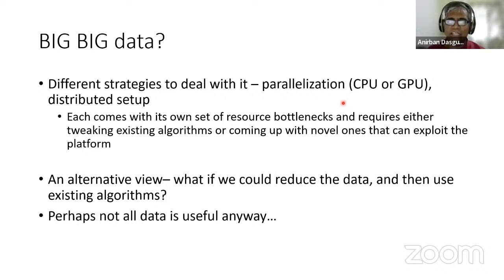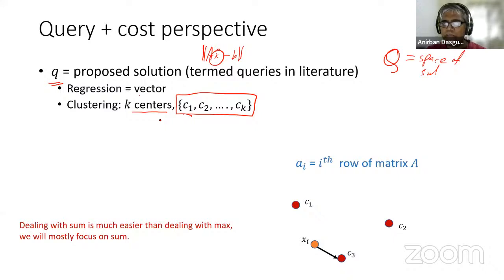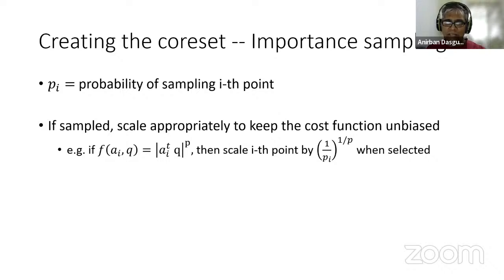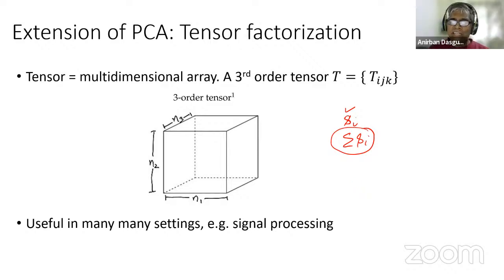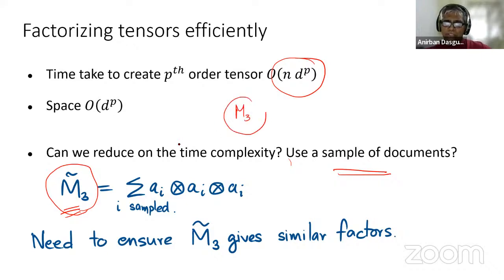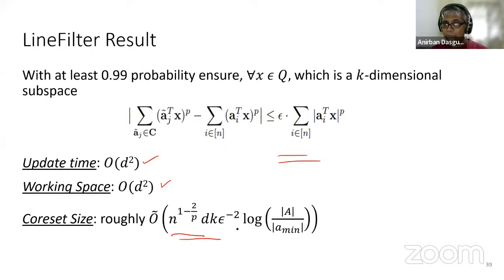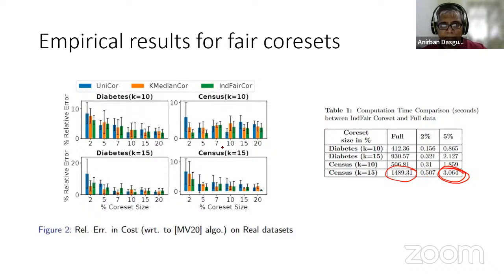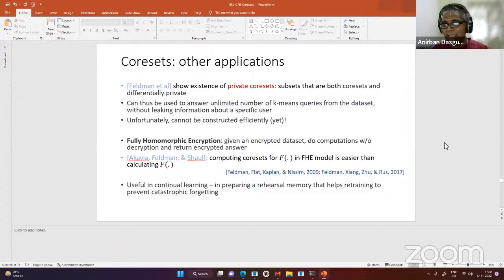Coresets for Machine Learning| Prof. Anirban Dasgupta | IIT Gandhinagar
Title: Coresets for Machine Learning
Speaker: Prof. Anirban Dasgupta , IIT Gandhinagar
Date: 17/11/2022

Abstract: In the face of the data onslaught, smart algorithms have a significant role to play. Over the last couple of decades, coresets, a small and efficiently calculable data summary, have grown in popularity, both in theoretical and practical settings. They enable approximating large optimizations while needing only a fraction of the resources. In this talk, we will discuss a few recent results related to creating coresets for tensor factorization and Bregman clustering. Our coresets are online in nature, i.e., for every incoming point, it takes an irrevocable decision whether to include it in the coreset. We will also discuss some in-progress results related to creating coresets with deterministic guarantees.
The talk is based on joint works with Jayesh Choudhari, Supratim Shit, and Rachit Chhaya.

Bio: Anirban Dasgupta is currently the N. Rama Rao Chair Professor of Computer Science & Engineering at IIT Gandhinagar. Prior to being at IIT Gandhinagar, he was a Senior Scientist at Yahoo Labs Sunnyvale. Anirban works on algorithmic problems for massive data sets, large-scale machine learning, analysis of large social networks, and randomized algorithms in general. He did his undergraduate studies at IIT Kharagpur and doctoral studies at Cornell University. He has received the Google Faculty Research Award (2015), the Cisco University Award (2016), the ICDT Best Newcomer Award (2016), and the Google India AI/ML Award (2020).